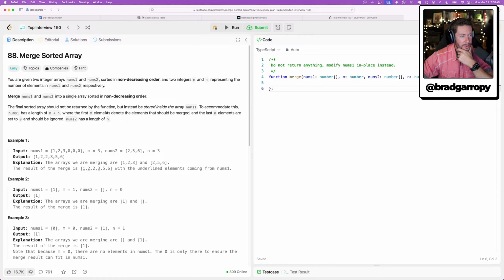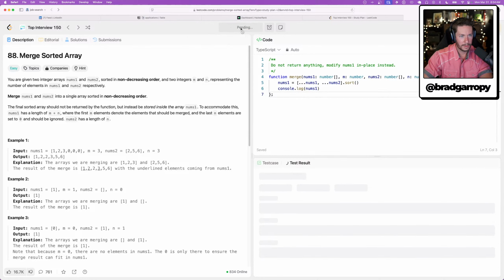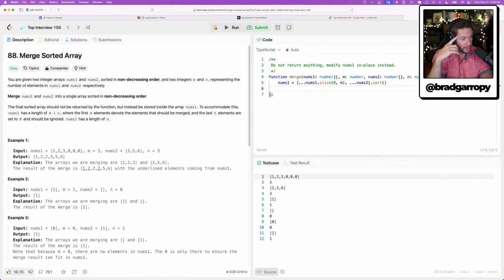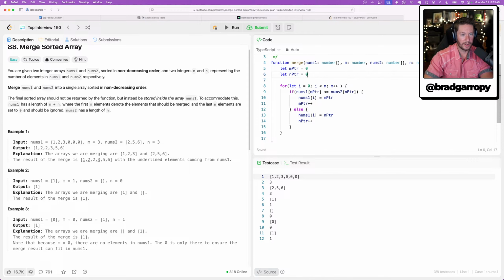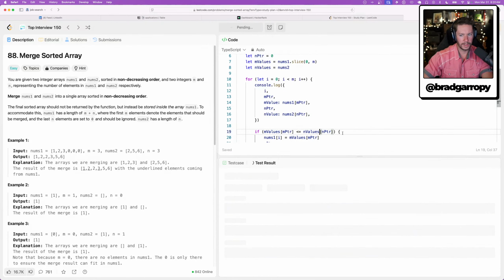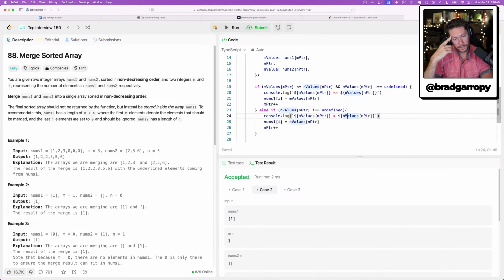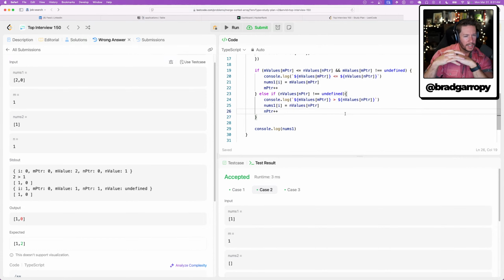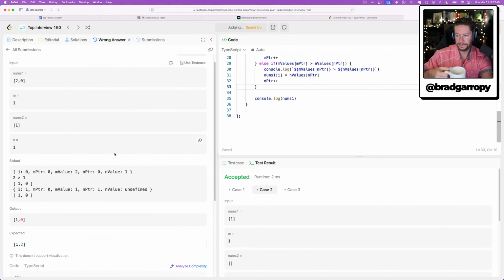👨🏼‍💻 interview prep | leetcode grinding